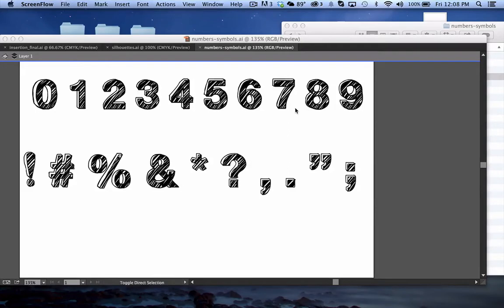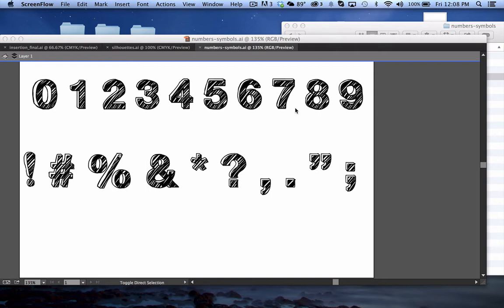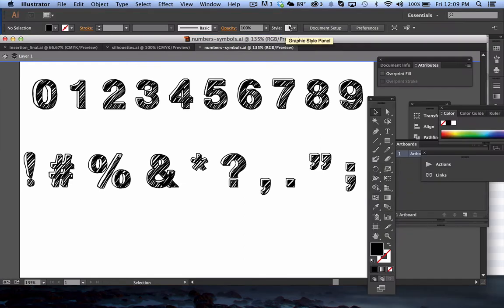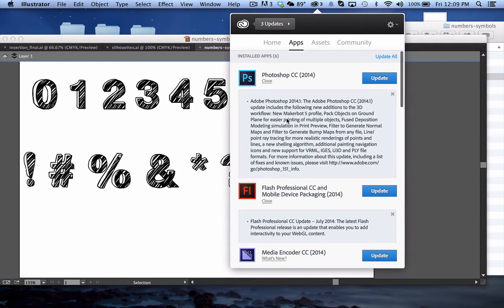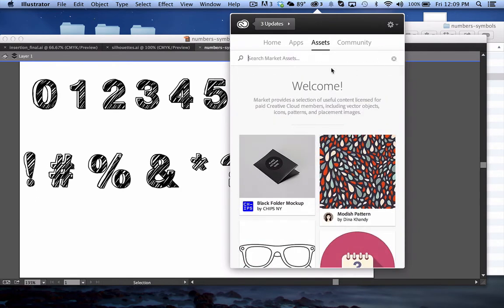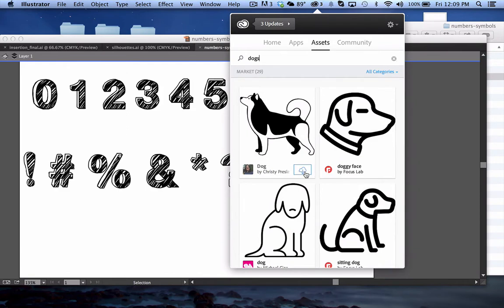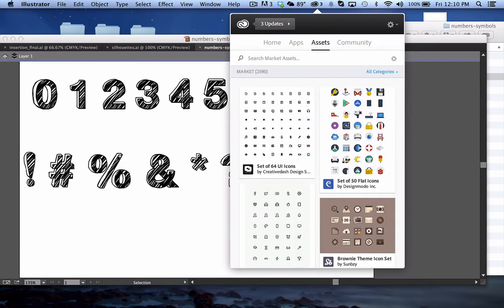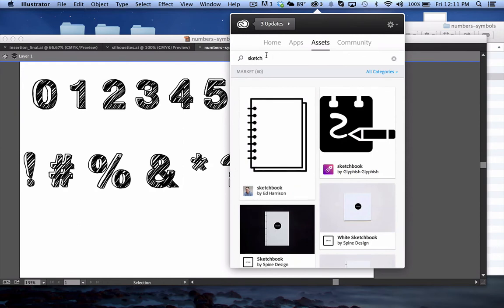Whiteboard Whiz Tip 6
Here is the link to get the freebie shown in this Whiteboard Whiz Tip